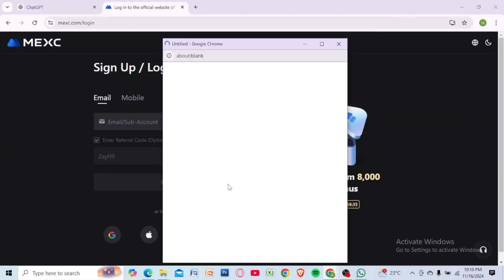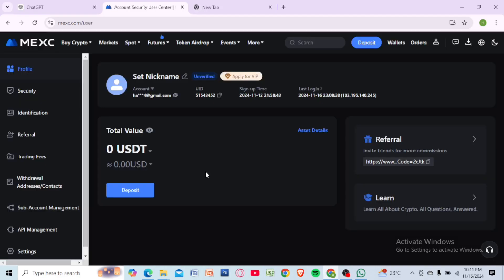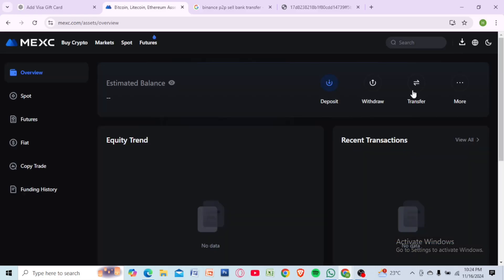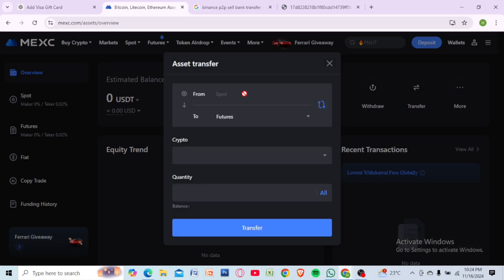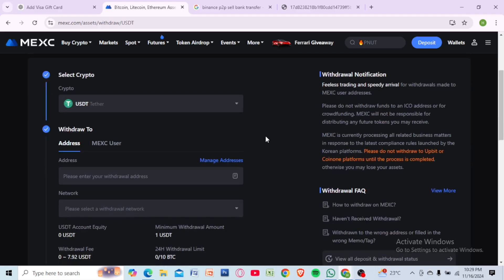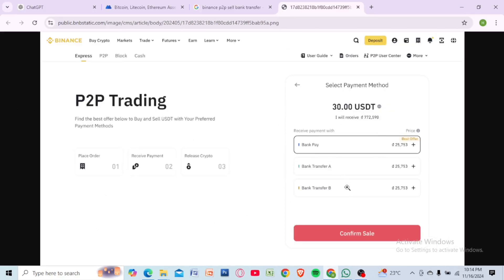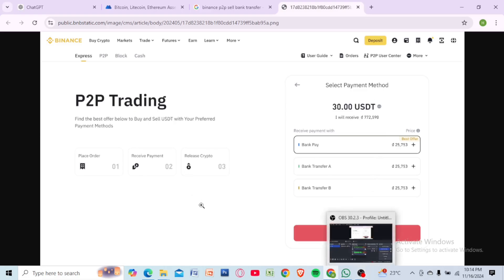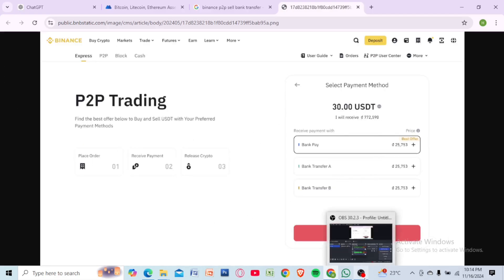How to Withdraw From MEXC to Bank Account (2025)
Need to transfer funds from MEXC to your bank account? 💵🏦 This video provides a step-by-step guide on withdrawing your crypto earnings as fiat securely and efficiently.